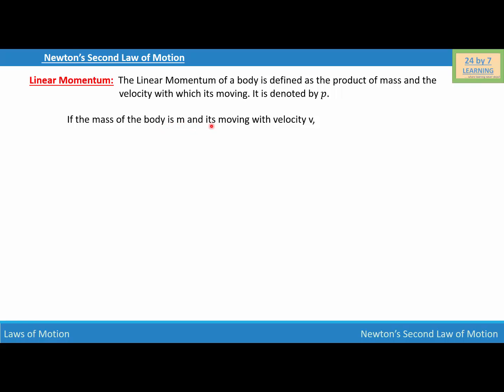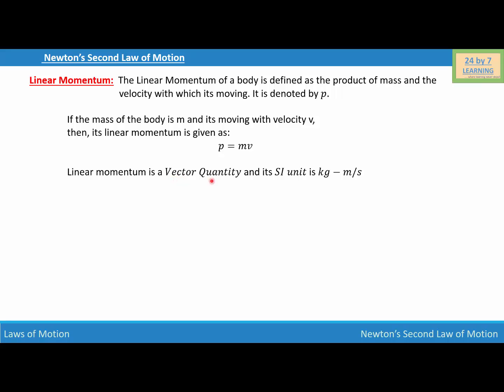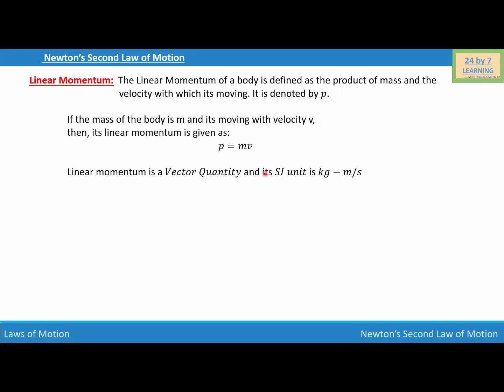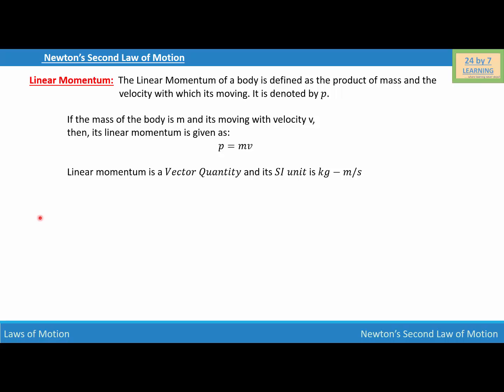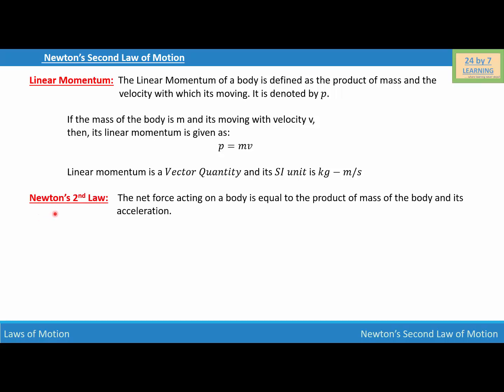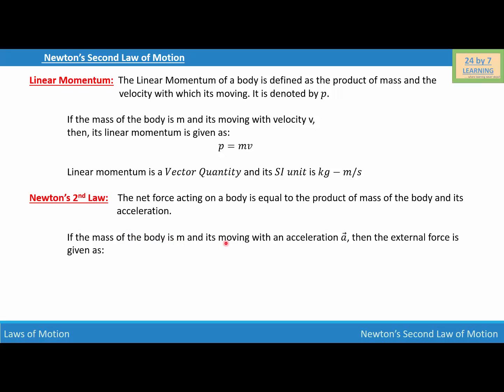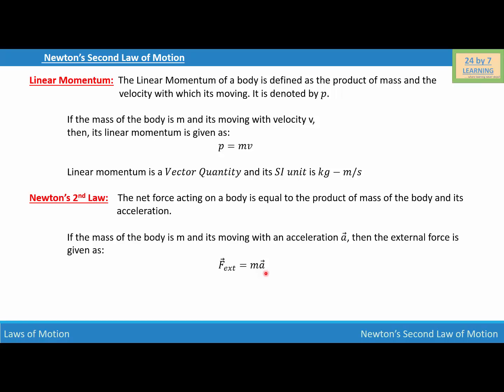Newton's Second Law of Motion | Laws of Motion | Grade 11 | Physics | 24by7learning.com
Newton's Second Law of Motion, Second Law of Motion, Linear Momentum, Defining Linear Momentum, Relation between Force and Linear Momentum, UniT of Linear Momentum, SI Unit of Force,